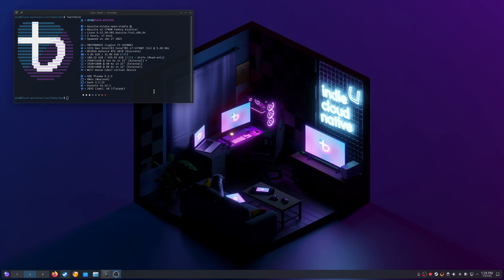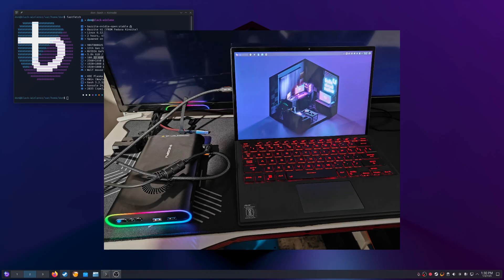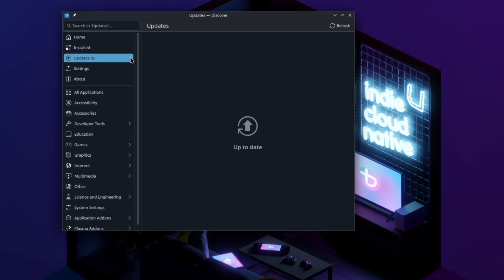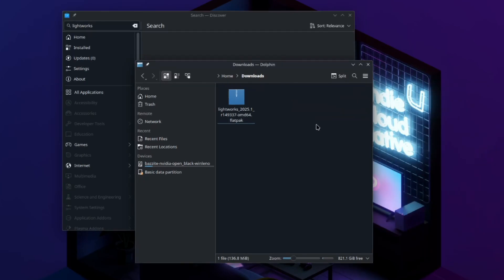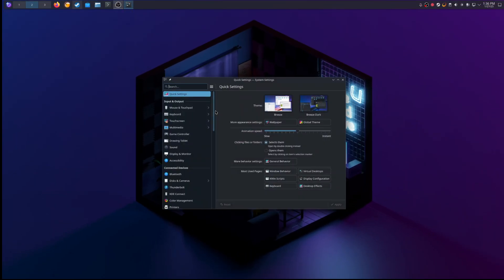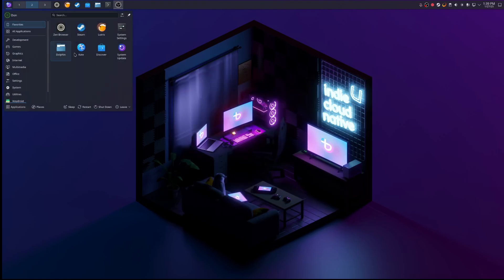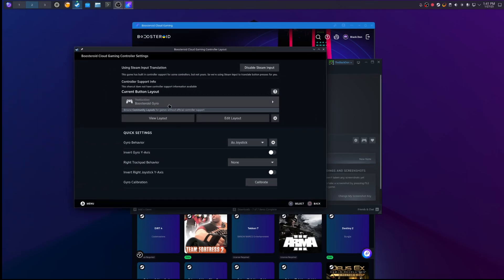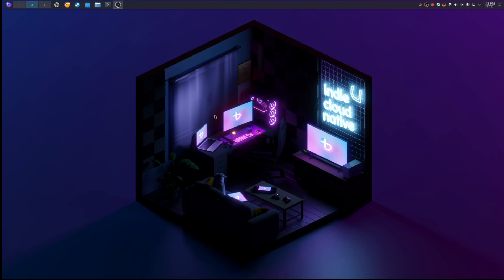Bazzite (SteamOS) 30 Day Challenge - Should you try it?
I will be doing a 30 day Challenge using Bazzite on all of my devices for all of my daily tasks and gaming!